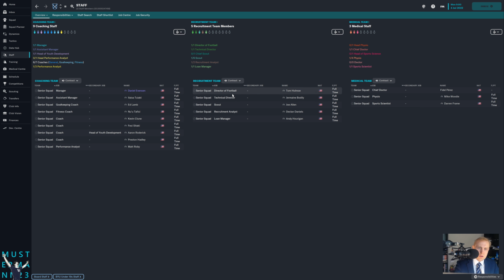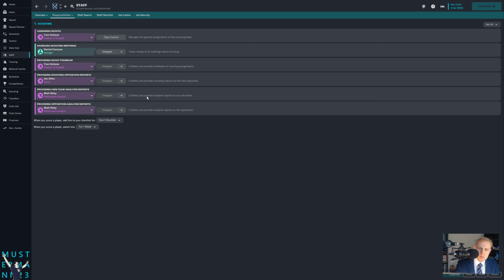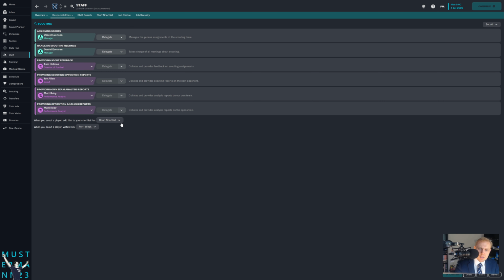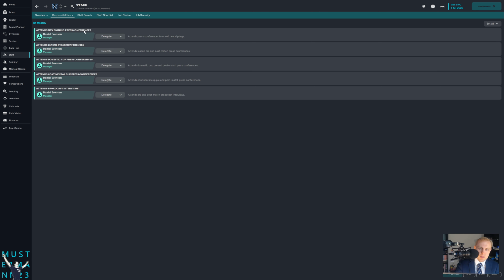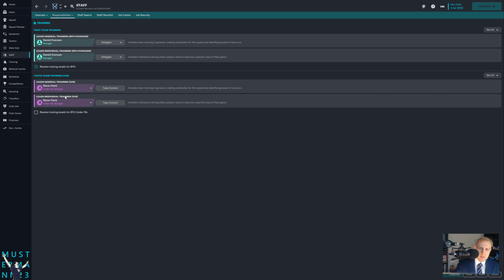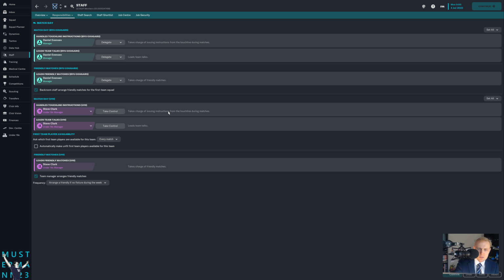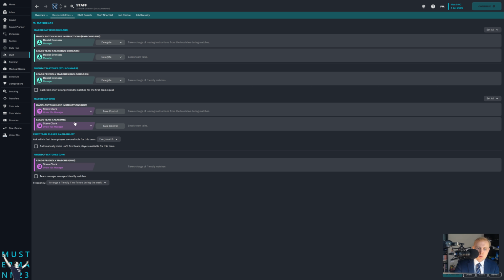Hiring Staff | BYU | Back To School | Football Manager 2023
Hiring staff in Football Manager is a pretty annoying chore.  Let's do some of it together!

This is part of my Brigham Young University save using samba23's NCAA College Football Fantasy Database.

You can learn more about this project by visiting my Substack

I use the Mustermann dark skin, which you can find

Once again, I'm using one of those cheap Knap tactics.  This time it's the Argus Pep 3241 P95 All Cups Possession 59% tactic for Match Engine 23.2. You can find it (scroll down about halfway).